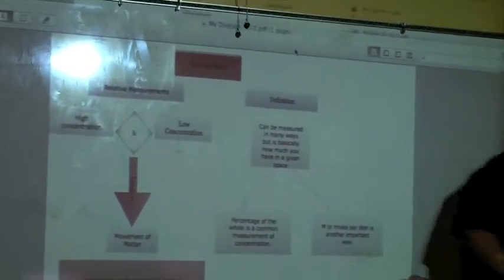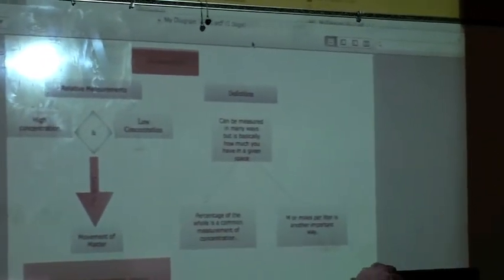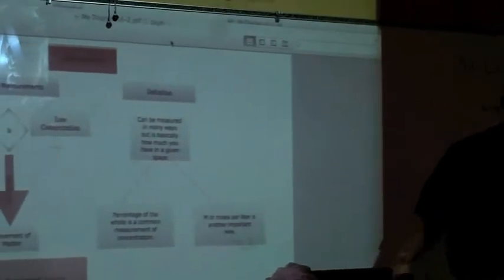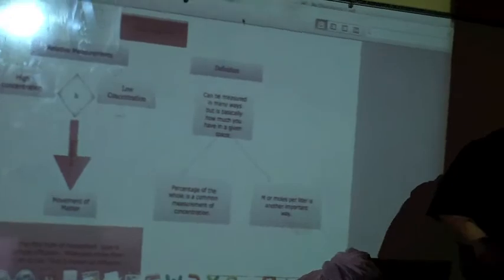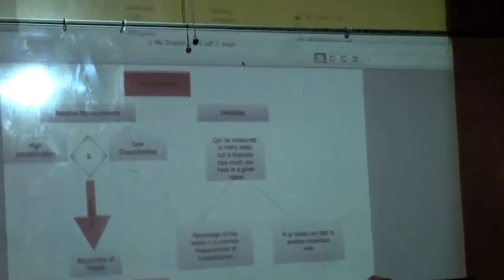Solutions and Concentrations 1